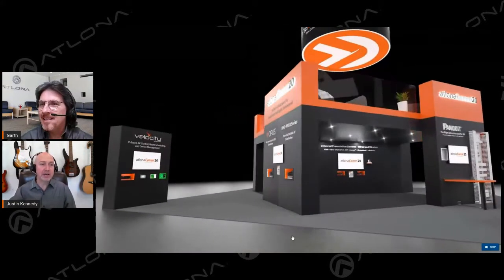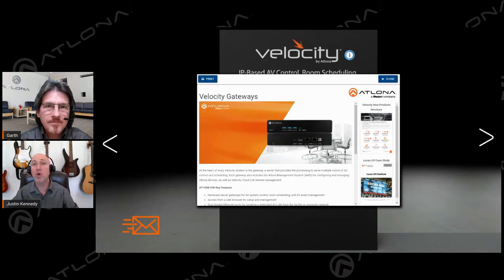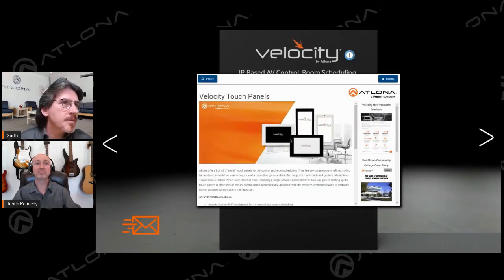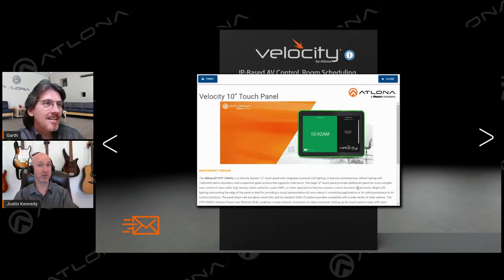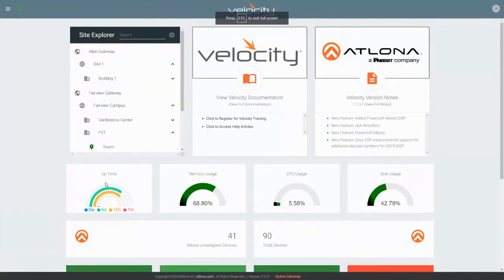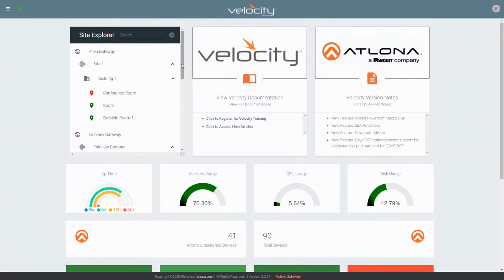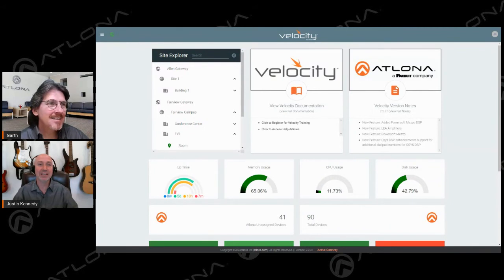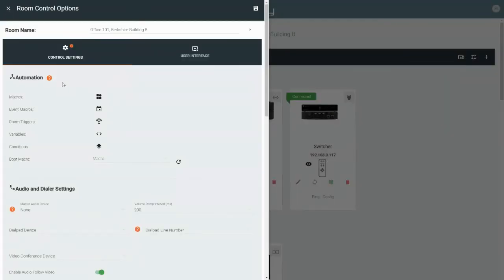Booth Highlights – Velocity™ AV Control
Justin Kennedy joins Garth Lobban to discuss the new products and firmware in the Velocity station at AtlonaComm 20.

SCHEDULED DATE:
June 8, 2020 @ 8:00am (PDT)